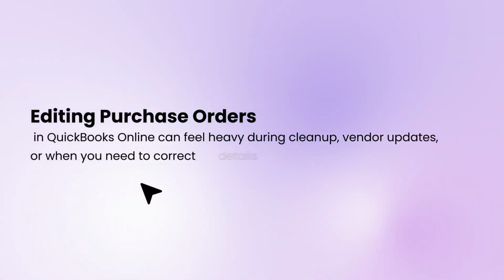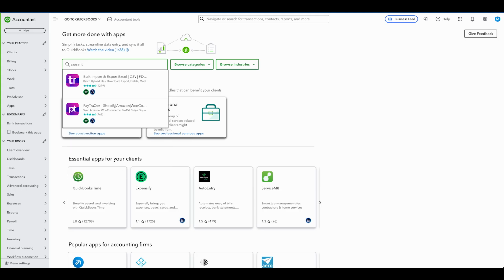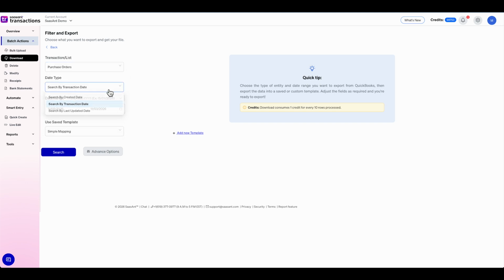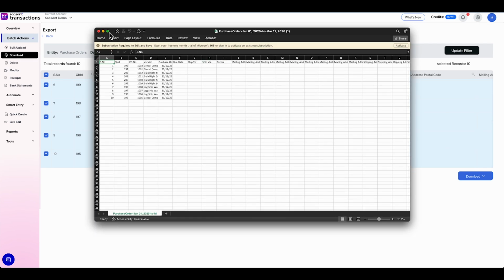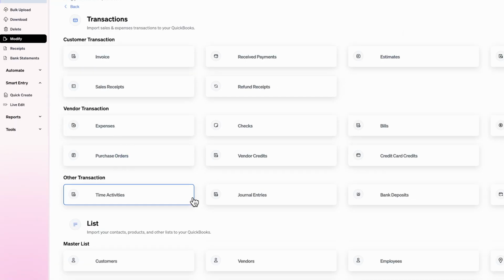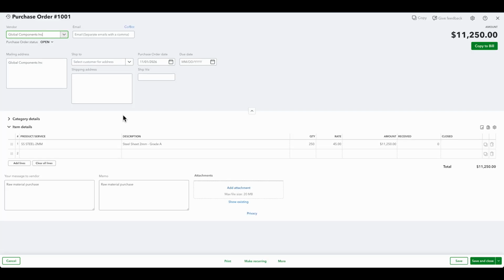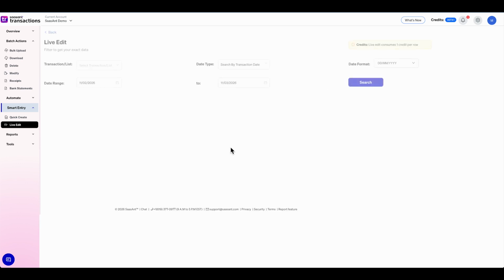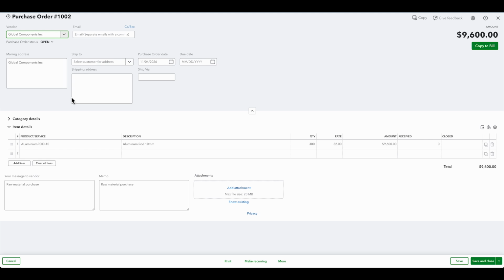𝗛𝗼𝘄 𝘁𝗼 𝗘𝗱𝗶𝘁 𝗣𝘂𝗿𝗰𝗵𝗮𝘀𝗲 𝗢𝗿𝗱𝗲𝗿𝘀 𝗶𝗻 𝗤𝘂𝗶𝗰𝗸𝗕𝗼𝗼𝗸𝘀 𝗢𝗻𝗹𝗶𝗻𝗲 (𝗕𝘂𝗹𝗸 𝗨𝗽𝗱𝗮𝘁𝗲 𝗶𝗻 𝗘𝘅𝗰𝗲𝗹 & 𝗟𝗶𝘃𝗲 𝗘𝗱𝗶𝘁) | 𝗦𝗮𝗮𝘀𝗔𝗻𝘁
𝗦𝘁𝗶𝗹𝗹 𝗲𝗱𝗶𝘁𝗶𝗻𝗴 𝗽𝘂𝗿𝗰𝗵𝗮𝘀𝗲 𝗼𝗿𝗱𝗲𝗿𝘀 𝗼𝗻𝗲 𝗯𝘆 𝗼𝗻𝗲 𝗶𝗻 𝗤𝘂𝗶𝗰𝗸𝗕𝗼𝗼𝗸𝘀 𝗢𝗻𝗹𝗶𝗻𝗲? 𝗗𝗼 𝗳𝗮𝘀𝘁𝗲𝗿 𝘄𝗶𝘁𝗵 𝗦𝗮𝗮𝘀𝗔𝗻𝘁 𝗧𝗿𝗮𝗻𝘀𝗮𝗰𝘁𝗶𝗼𝗻𝘀, 𝗧𝗿𝘆 𝗳𝗼𝗿 𝗙𝗿𝗲𝗲👇

Editing purchase orders in QuickBooks Online can feel heavy during cleanup, vendor updates, or when you need to correct details across multiple orders. In this video, learn how to bulk edit purchase orders using Excel or quickly fix a few using Live Edit in SaasAnt Transactions.

⏱️ 𝗧𝗶𝗺𝗲𝘀𝘁𝗮𝗺𝗽𝘀
00:00 How to edit purchase orders in QuickBooks Online
00:21 Bulk edit purchase orders using Excel
00:58 Export purchase orders from QuickBooks Online
01:14 Filter purchase orders by date and conditions
01:28 Download purchase orders to Excel or CSV
01:44 What not to change in purchase order file
01:53 Fields you can edit in purchase orders
02:18 Upload and modify purchase orders in QuickBooks
02:38 Review and update purchase orders in bulk
02:52 Verify updated purchase orders in QuickBooks
03:07 Use Live Edit to edit purchase orders quickly
03:31 Search purchase orders by reference or filters
03:47 Edit purchase order fields instantly
04:04 Verify live edited purchase orders

Perfect for accountants, bookkeepers, and teams handling vendor updates, corrections, and purchase order cleanup.

✔️ How to edit purchase orders in QuickBooks Online in bulk
✔️ Update date, description, product, class, and location
✔️ Download and modify purchase orders in Excel
✔️ Upload and update purchase orders back to QuickBooks
✔️ Use Live Edit for quick fixes

📌 Use cases covered:
- Purchase order cleanup and corrections
- Vendor update workflows
- Fixing incorrect product, quantity, or details
- Bulk updates without opening each purchase order
- Quick fixes using Live Edit